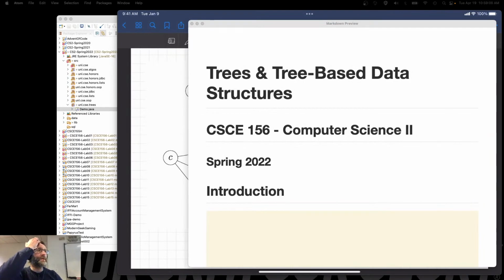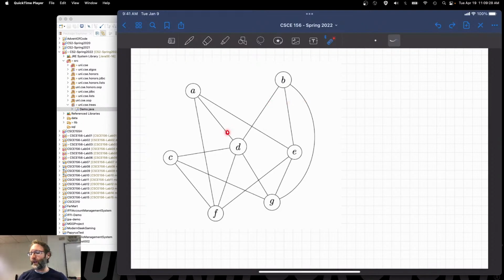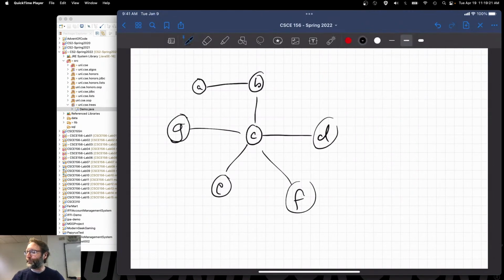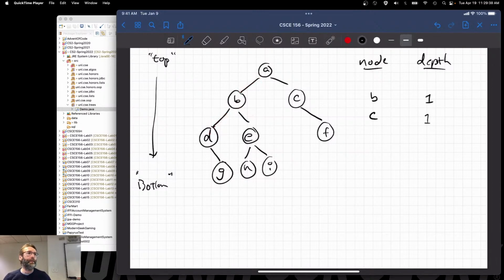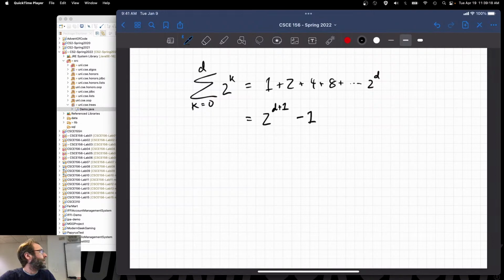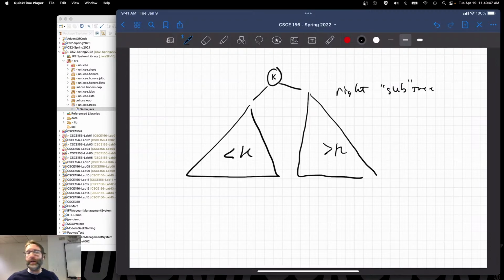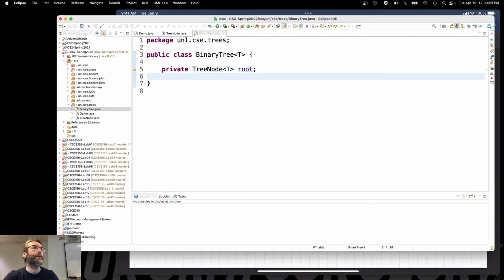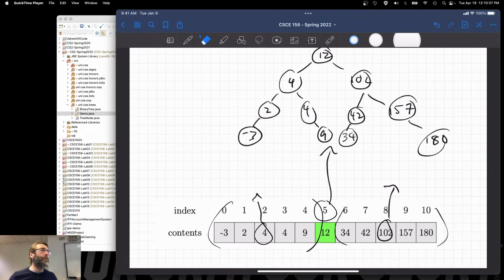6.1 - Trees (2022/04/21)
We introduce trees and tree-based data structures.  We start with basic terminology and a simple implementation of binary trees in Java.